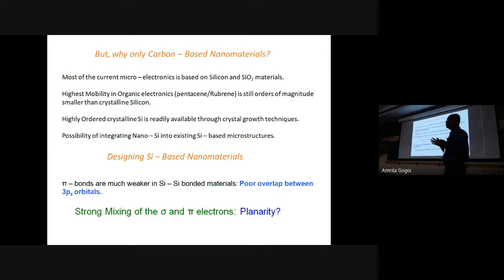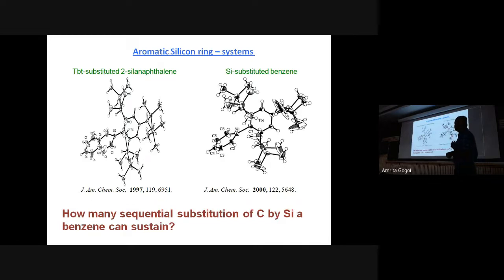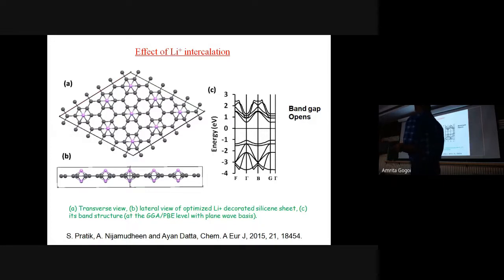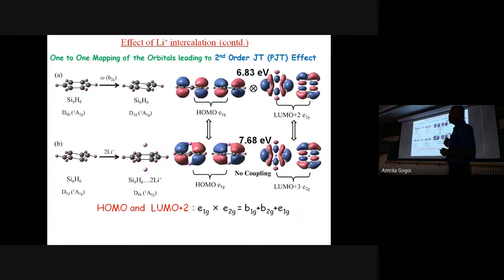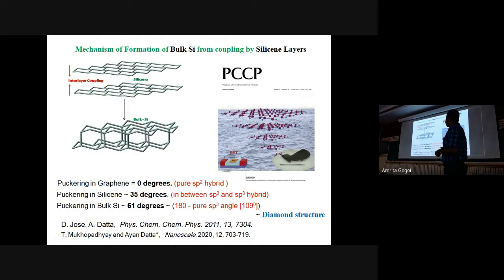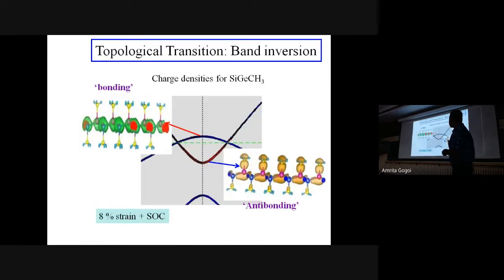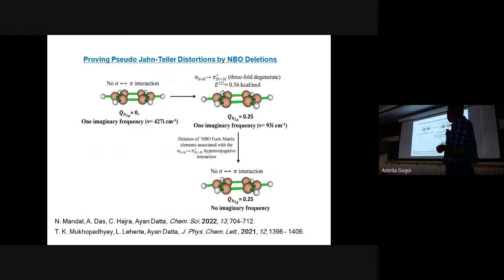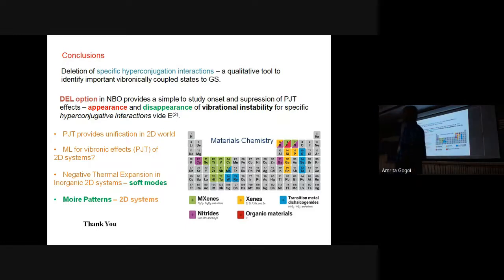ITCC 2022 | Pseudo Jahn-Teller Distortions in 2 Dimensional Atomically Thin Monolayers - Ayan Datta